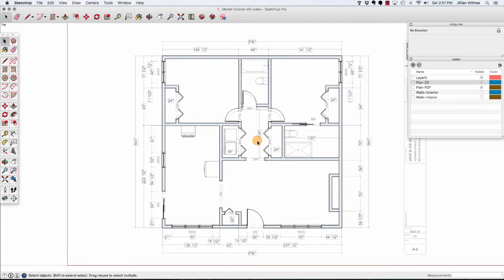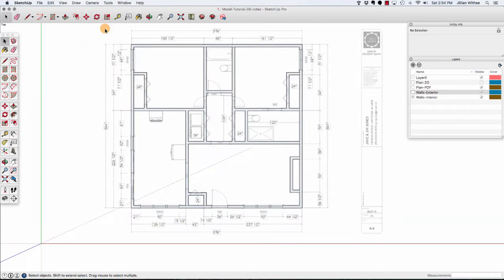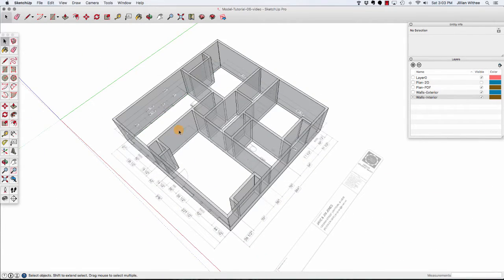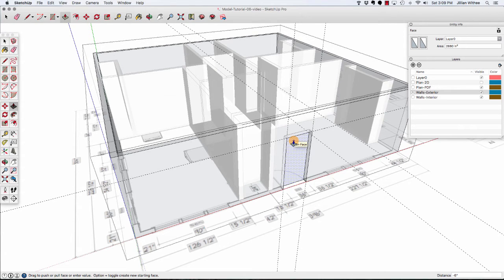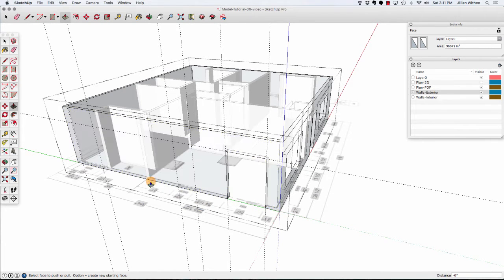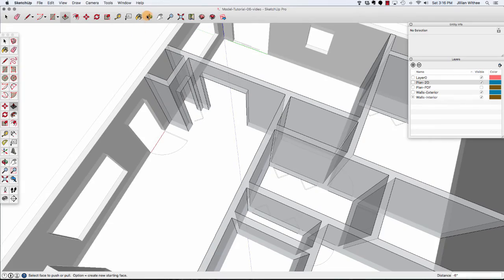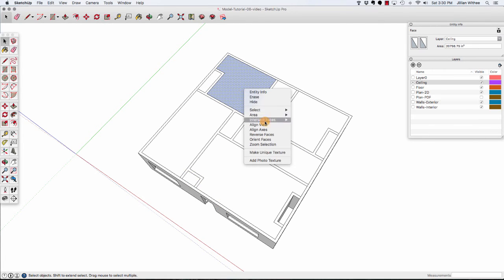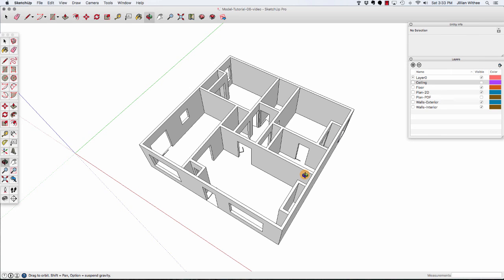SketchUp Tutorial: Create Basic 3D House Model from a Floor Plan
Learn How to:

- Create a 3D Model of a House including walls, window and door openings.
- Add ceilings and floors.

for step by step instructions and to download the PDF referenced in the tutorial.